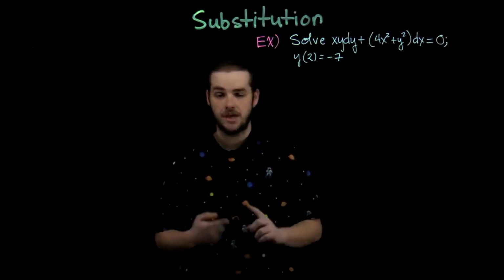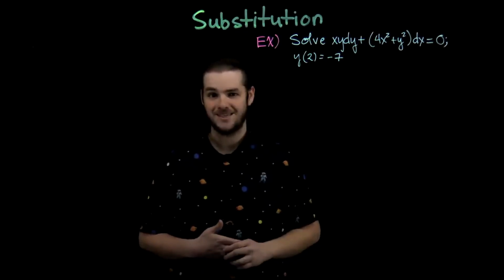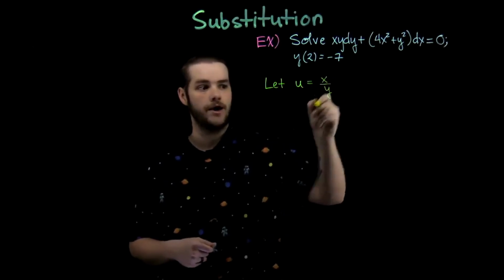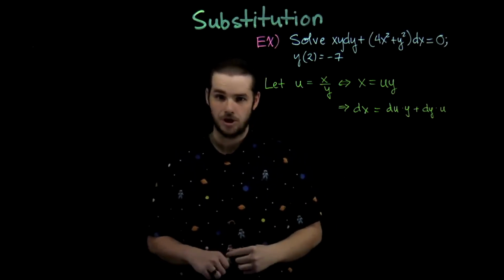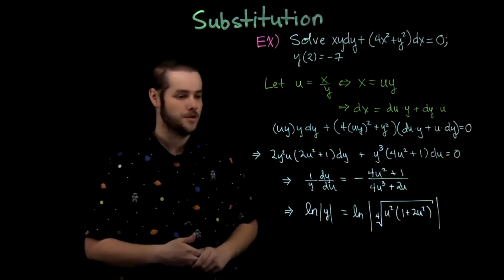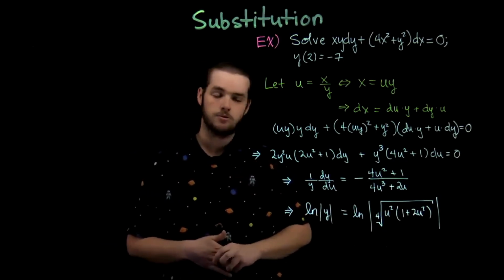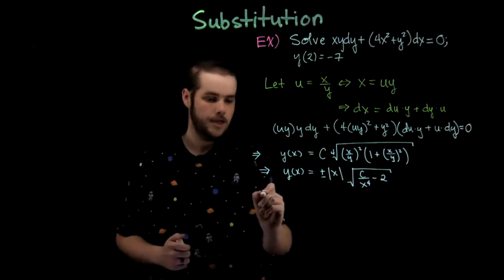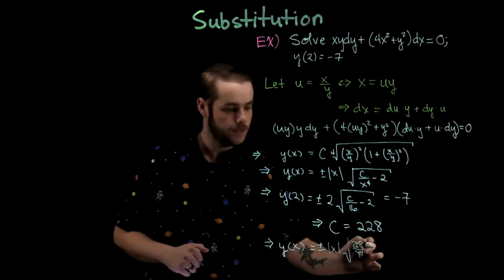Differential Equations: Substitution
Viewers will be able to use substitutions to reduce differential equations into simpler forms.